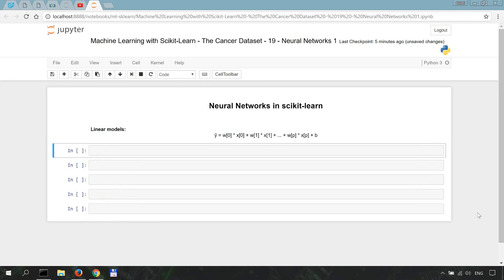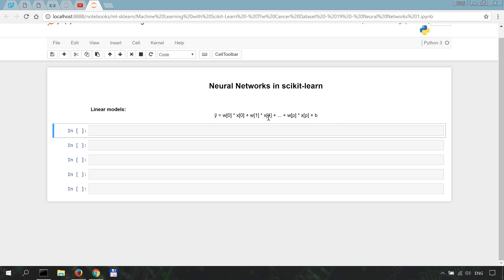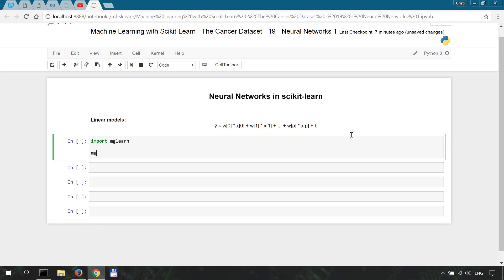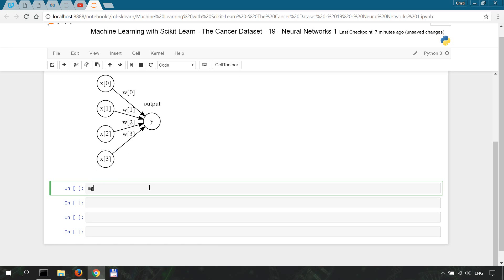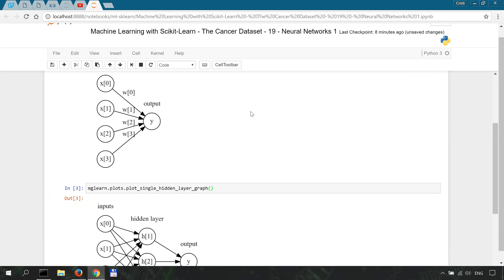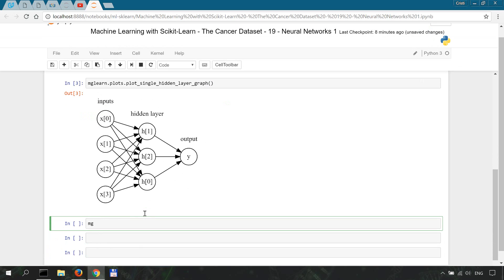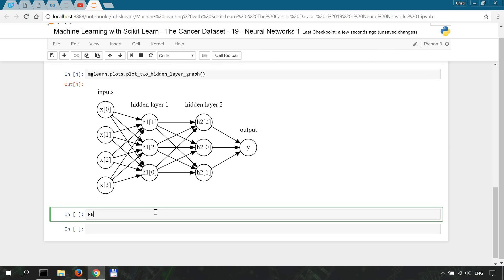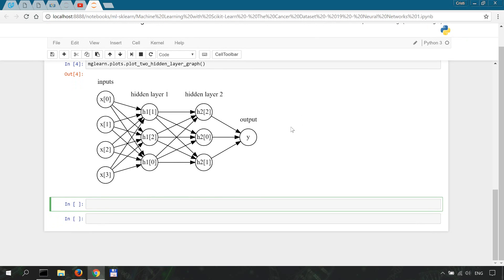Machine Learning with Scikit-Learn - Part 19 - Neural Networks 1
In this machine learning series I will work on the Wisconsin Breast Cancer dataset that comes with scikit-learn. I will train a few algorithms and evaluate their performance. I will use ipython (Jupyter) and the code will be available on github.

In this machine learning video, we start looking at neural networks and how they can be trained on the cancer dataset in scikit-learn for the purposes of predicting if a tumor sample is malignant or benign. We begin with a few introductory notions of neural nets and multi-layer perceptrons.

Books I recommend to learn Machine Learning and Deep Learning:

1. Muller & Guido - Machine Learning with Python
2. Aurelien Geron - Hands-on Machine Learning
3. Ian Goodfellow - Deep Learning
4. Francois Chollet - Deep Learning with Python